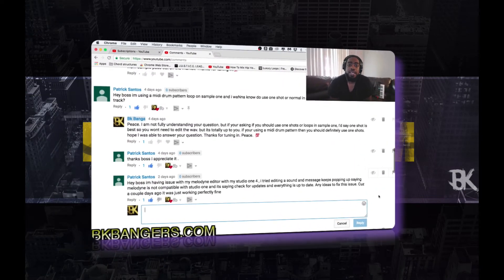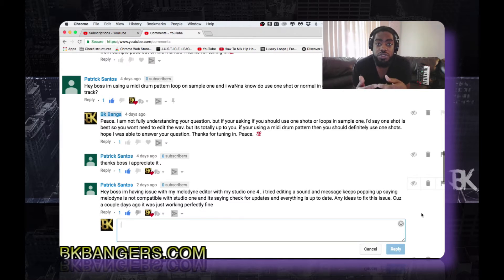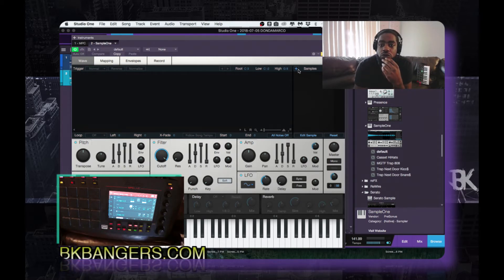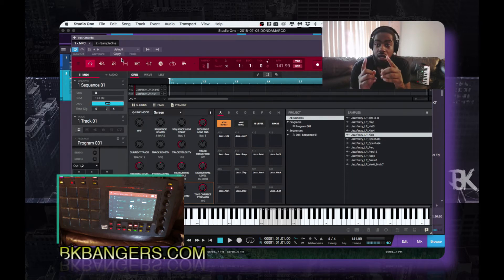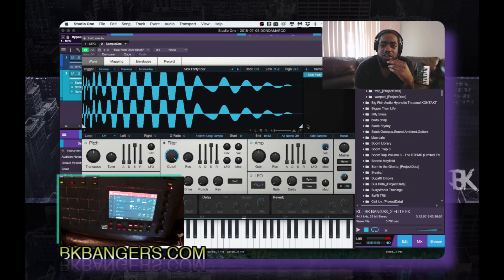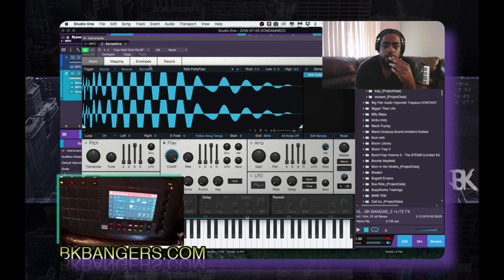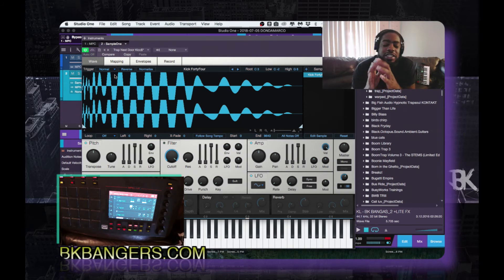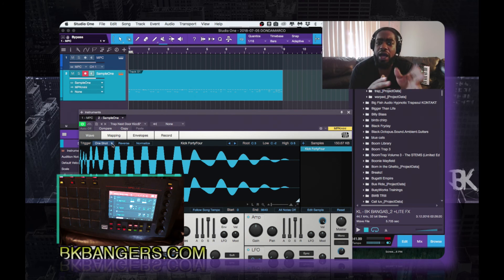STUDIO ONE 4 SAMPLE ONE XT - ONE SHOTS TRIGGER MODE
In this video I show how to use the one shot trigger mode in sample one xt.
A subscriber asked how to use t his funcntion in sample one xt so I thought it
best to showcase the function for everyone. These functions can be used in
sample one xt as well as studio one 4 impact xt. studio one 4 midi editing is simple once you got it.